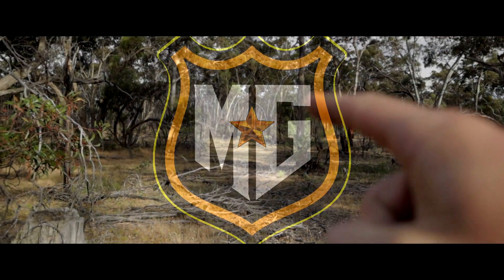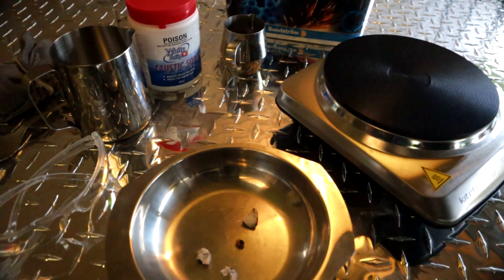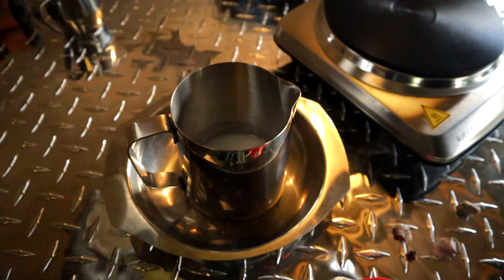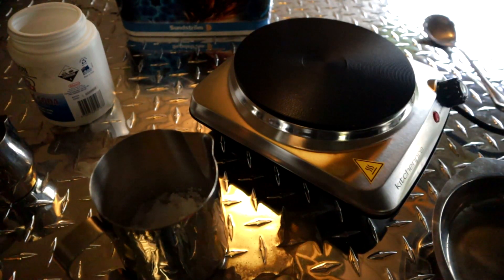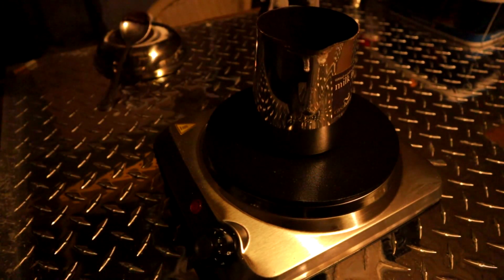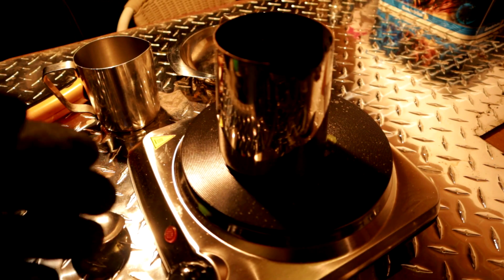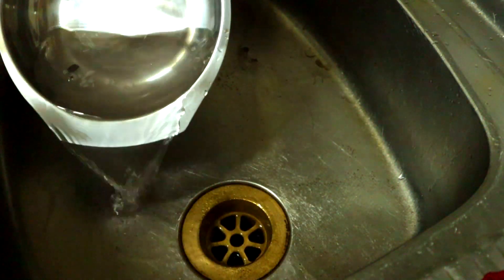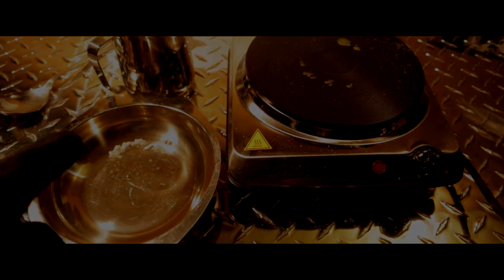HOW TO remove QUARTZ from GOLD VERY FAST | DISSOLVING silicon dioxide QUARTZ from GOLD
Hi Team,
               In this video is me showing my process on removing / dissolving silicon dioxide ie Quartz the process will not affect gold in any way but also it will clean it because sodium hydroxide is a powerful cleaning agent. This is a very fast way of doing it, setup time is maybe 5 minutes more than setting up some HCL into a jar. only extra we are doing to the Sodium Mixture is adding heat, We know HCL doesnt remove quartz only Ironstone and has a long time doing it if the Ironstone is thick. This process works for all types of rock holding to gold. Even those hard to get hard packed clays where nothing you can do on scrubbing breaks it down. This process will remove all and wont affect the gold. HF is very deadly and Alibrite takes a long long time to break the quartz down. and H/F does remove a very small amount of the gold in that cleaning, I think this method is great because it does both Quartz and Ironstone.

These are the items I use

1. Hot Plate Element, can be any type but preferred if its heat control type
2. Stainless Steel Creamer Pot, can be any size you like, small for small gold like a little Stainless Gravy Pot. The one I used here is 600ml
3. Stainless Steel Spoon
4. Stainless Steel Lid
5. Sodium Hydroxide 98% or also known as Caustic Soda or Lye
6. PPE Mask, Gloves, Goggles or Glasses

Hope you enjoy the episode and take something away from it.

For those new to the channel - I try to upload a couple of times a week, but keep in mind some days I just can't get out detecting or maybe no targets on the day. Almost every upload is a Premiere - which is played for the very first time on Youtube. We get many people joining the live viewing and interacting in chat while the premiere is playing.

MK1 CrocBait
MK11 Crocbait
MK111 Crocbait

I would also like to thank all of my wonderful subscribers in showing interest and taking time out of your lives to watch my adventures. For those not subbed please consider hitting that button for many future adventures.

In the video’s its just about capturing the events that unfold on our journey through our gold detecting, and the best part about that is we just never know what the day will bring. Certainly we get excitement just from being out there. But the joys of finding gold no matter what the size is something we just never get back and need to share these moment.

Gold and metal detecting in Victoria in the wonderful golden triangle goldfields using mostly Minelab GPX 4500 with the Coiltek Elite Mono’s coils.

Having that 30% Increase is very well needed just to punch that extra depth and provide a better response

Make sure to head over and check out Coiltek’s full range of coils and don’t delay any more – Coils are available from a majority of Gold Detector sales shops Australia Wide.

For any new operators looking to get a machine, as we know Minelab are the world leaders in gold detecting technology with detectors, so head over and make your choice. The top machines are GPZ 7000, GPX range – and the mighty little SDC all machines have their pro’s and cons

be sure to check which suits your needs.

Or at least check out their content and give them a thumbs up – and be sure to tell them Minelab Gold sent you ;)

Diggers Down Under - Neil Colston - Super efforts and great content mostly relic hunter with a mixture of content - Master of History

As always be safe and well, take care and hope to talk with you all very soon.

Best Regards, Minelab Gold